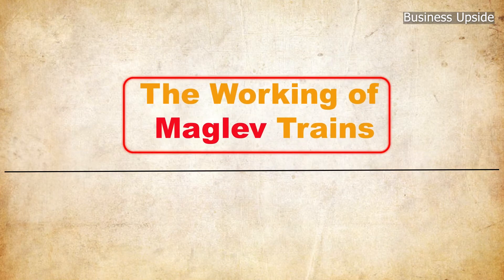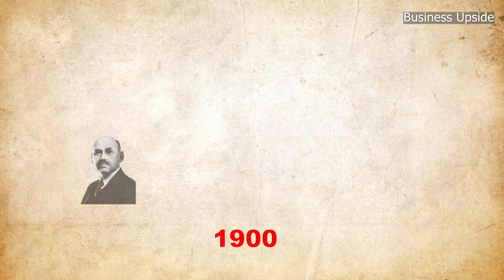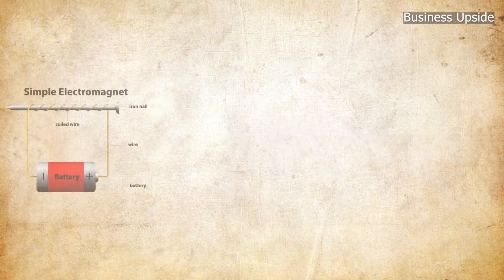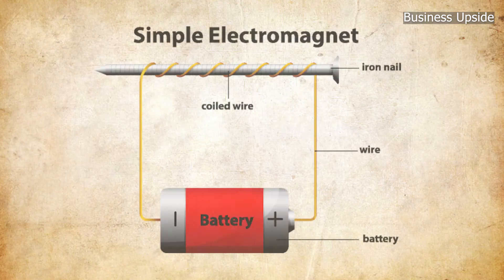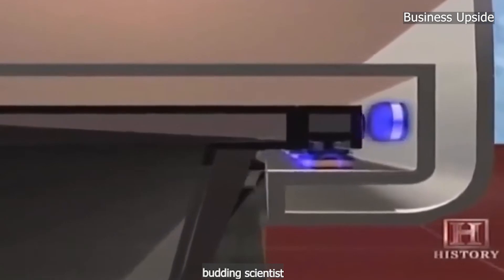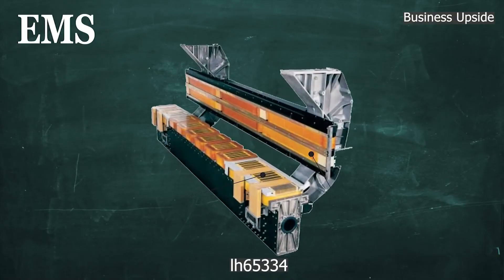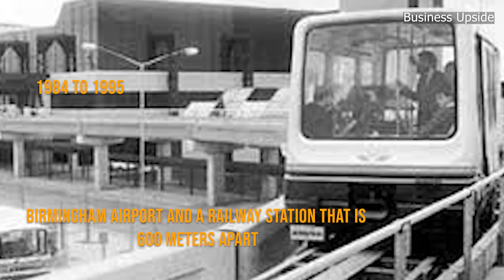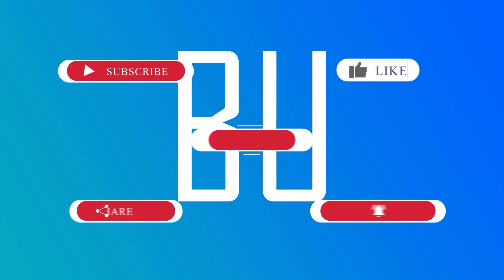The Working of Maglev Trains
This video talks about the Maglev Trains in USA. It contains all the details
right from what are Maglev Trains to How Maglev Train works. It contains a
brief history of the Maglev Train.

to get trending news on business, lifestyle, technology, health & lifestyle, entertainment, finance, and many more!